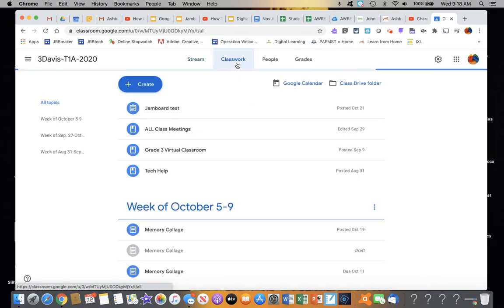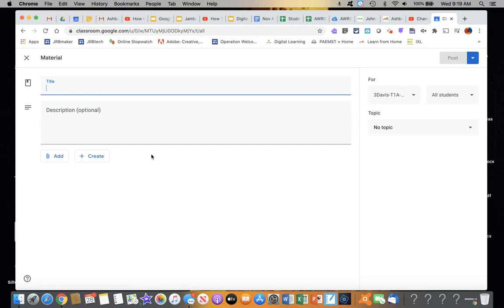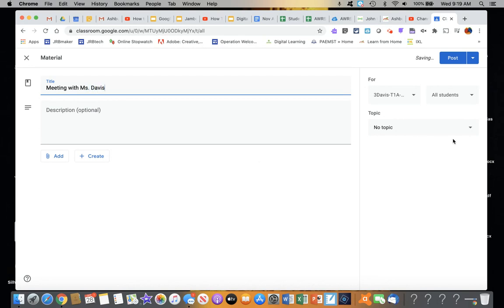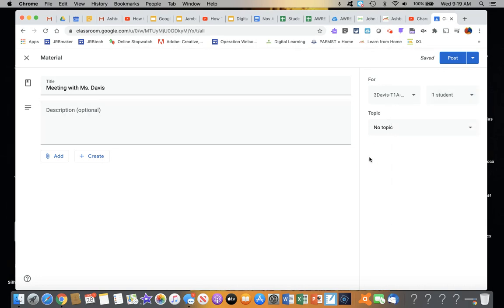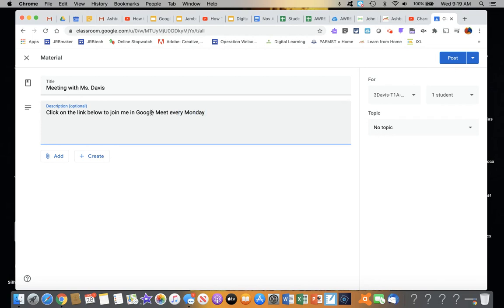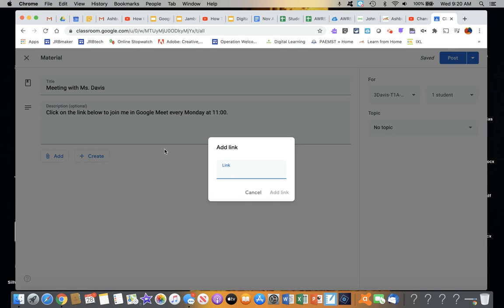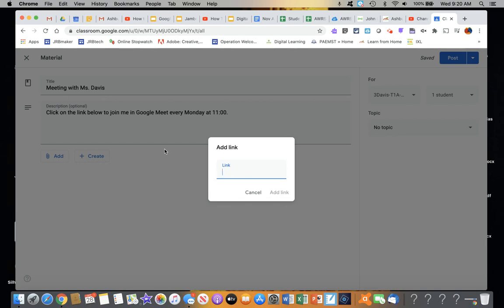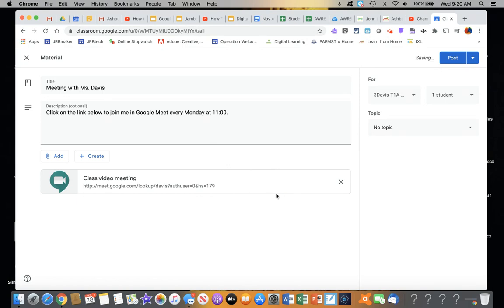Adding Meet Link to Classroom for Special Ed/Service Providers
A short video tutorial for AWRSD special education, speech, Title 1, and ELL teachers on how to post a link to your virtual class sessions for students in grades 2-5. This tutorial is for teacher who decide to post their links in the homeroom Google Classroom, rather than setting up their own Google Classrooms.